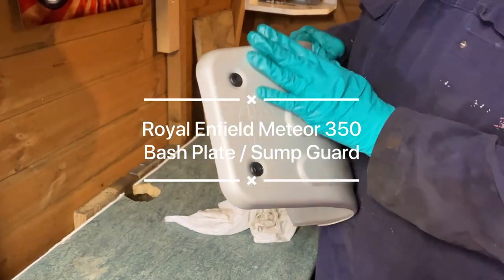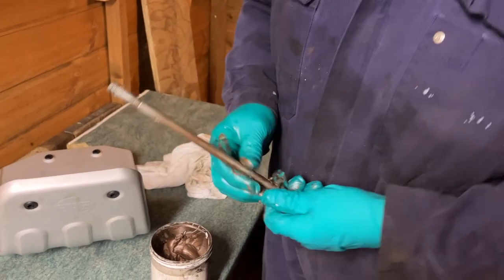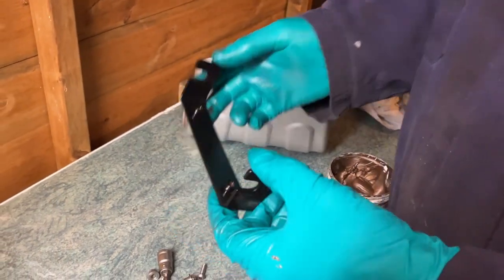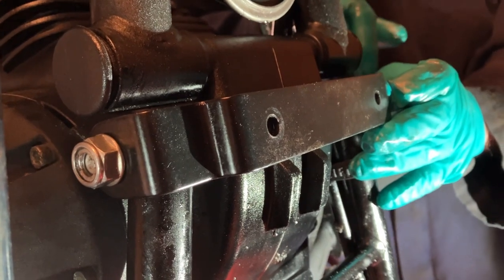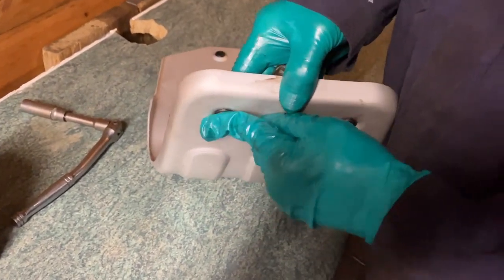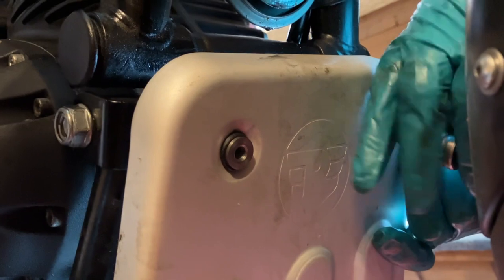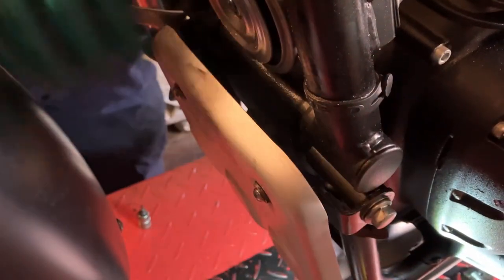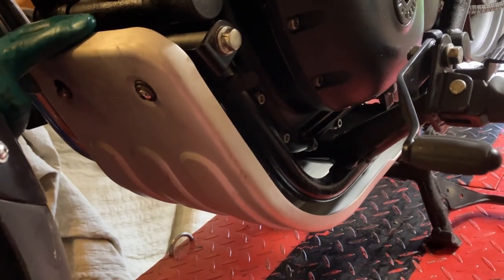Royal Enfield Meteor 350 - Bash Plate / Sump Guard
In this video, we fit a Bash Plate or Sump Guard to the Royal Enfield Meteor 350. It's a simple job that gives your engine a little more protection.